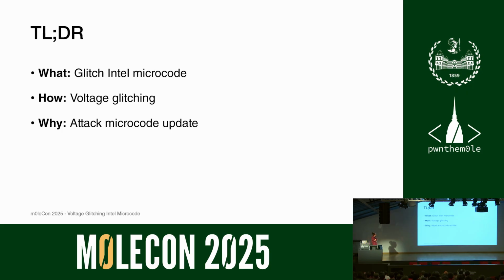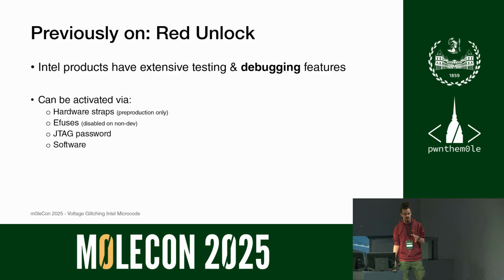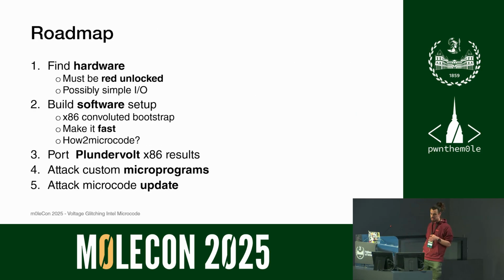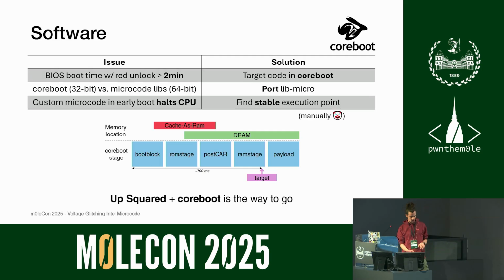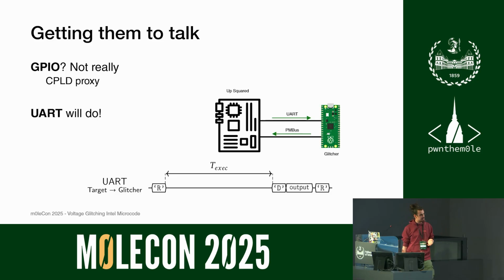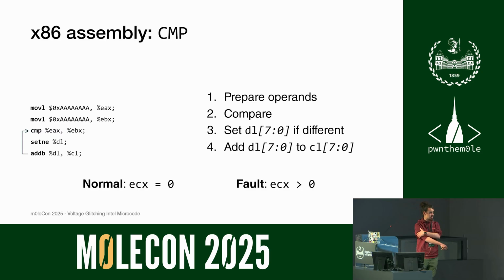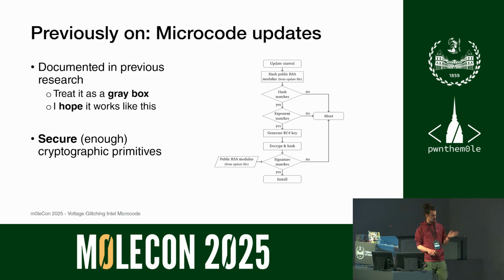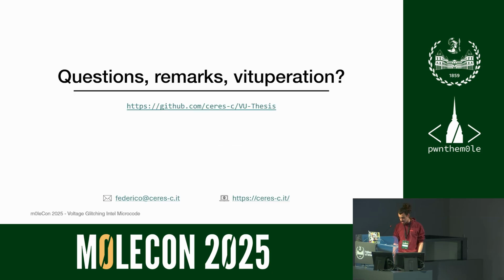m0leCon 2025 - Federico Cerutti - Voltage Glitching Intel Microcode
m0leCon 2025 Turin, Italy - 22/03/2025

Intel SGX and AMD SEV secure enclaves have been proven vulnerable to voltage glitching attacks such as Plundervolt. But for how isolated it might be, the code running in enclaves still is x86 assembly. This raises the question: could such an accessible attack vector compromise the microarchitectural state of the CPU as well? However, without any public documentation, Intel microcode is an ambitious target. Luckily, hardware hackers have unlocked debugging on Intel Goldmont CPUs, reverse engineered the microcode format, and analyzed the microcode update process. In this talk, I will share how I built my glitching setup using coreboot to attack Goldmont microcode, uncovering new fault types in both architectural x86 operations and microinstructions. Although I was not successful in installing unsigned microcode, I identified critical injection points in the microcode update process that disrupt normal behavior. (micro)instruction skips are still cool though, right? 🙂